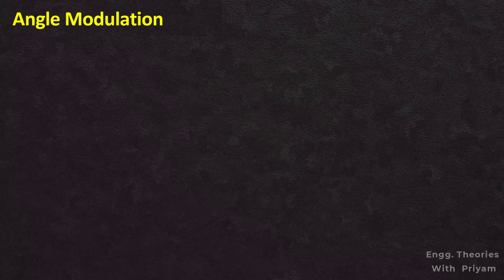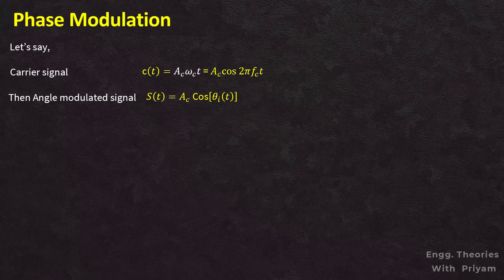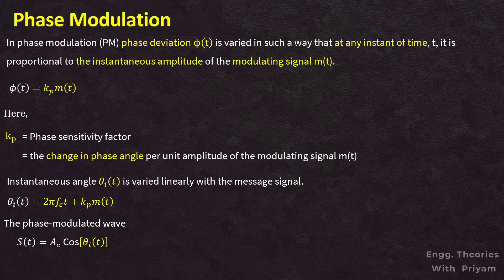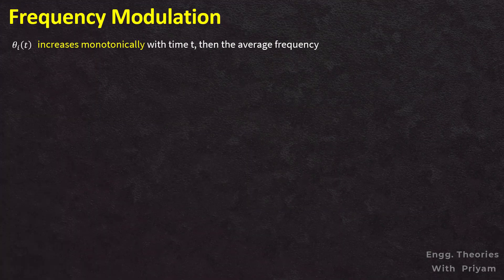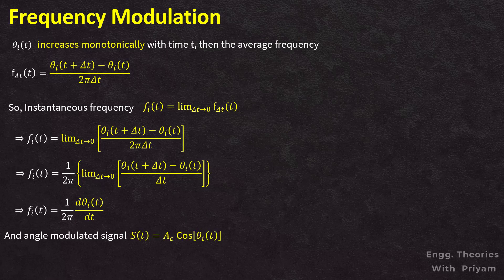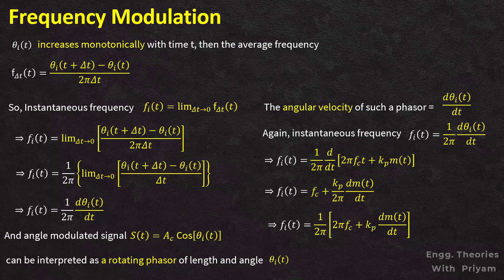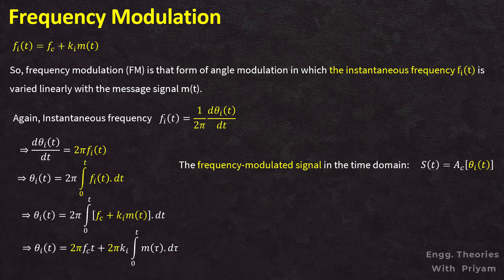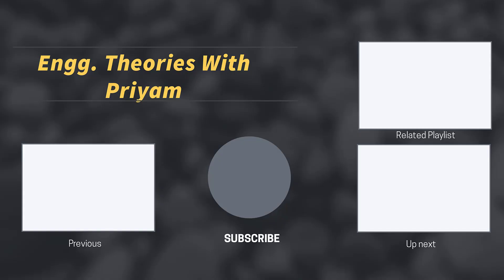Introduction to Angle Modulation || Frequency and Phase Modulation || L-37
In this lecture, we dive into angle modulation, exploring the principles of phase modulation (PM) and frequency modulation (FM) in communication systems. You'll learn:

✅ The fundamentals of angle modulation
✅ Understanding phase modulation (PM) and phase deviation
✅ Exploring frequency modulation (FM) and instantaneous frequency
✅ Key differences between PM and FM

This lecture is perfect for students and engineers looking to strengthen their understanding of analog modulation techniques.

📌 Timestamps:
0:00 – Angle Modulation
0:48 – Phase Modulation (PM)
2:15 – Frequency Modulation (FM)